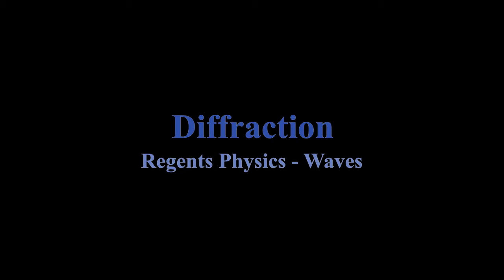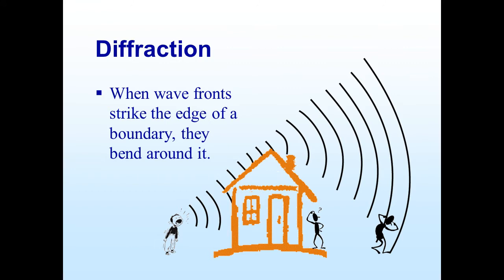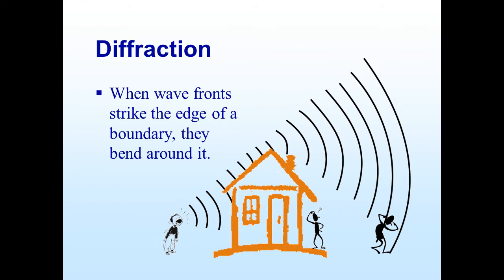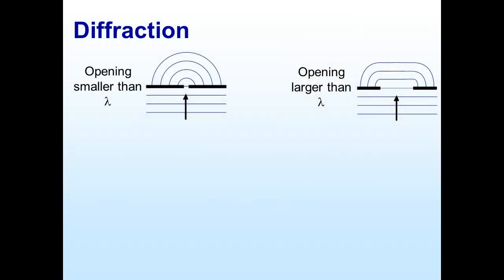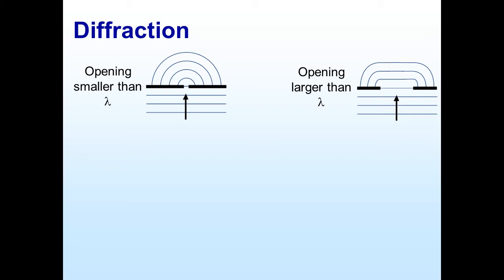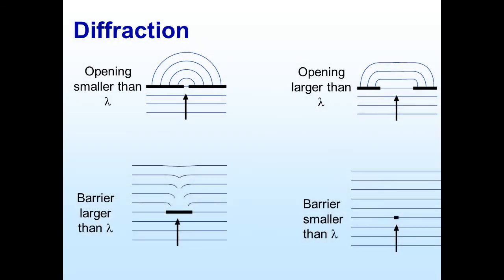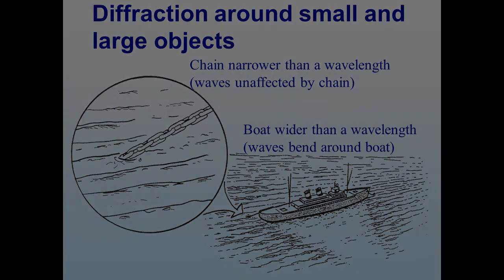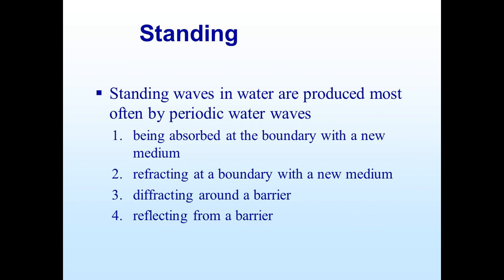Notes - Waves 9 - Diffraction